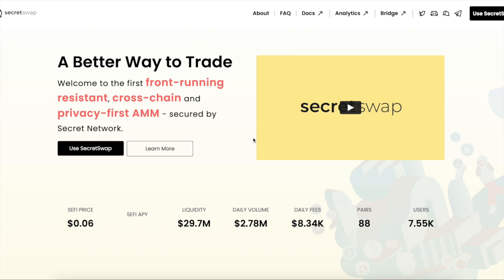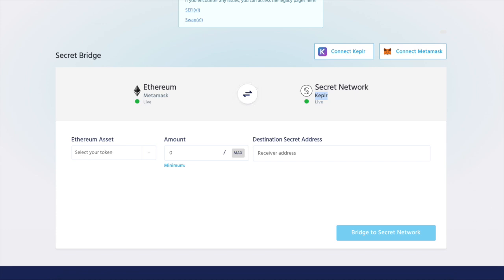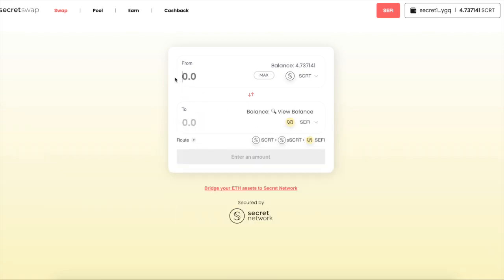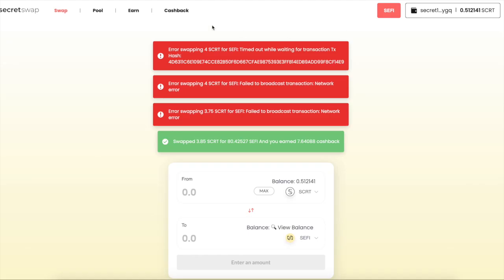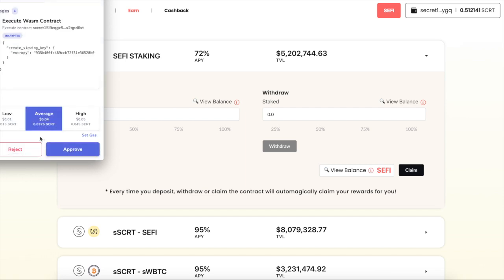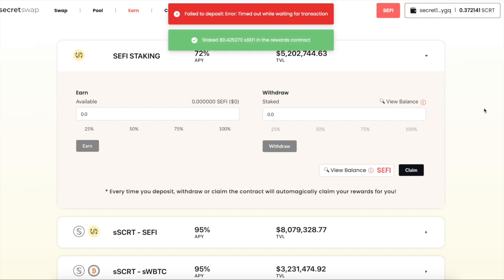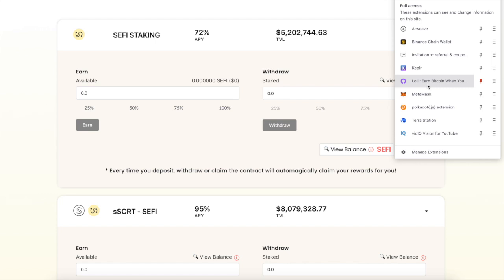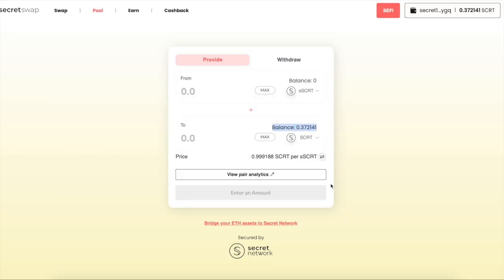Pssstt..... 🚀Secret Swap 🚀 Secret staking updates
In this video I show you how to use secret swap and my updates with staking secret

1. ($25 btc w/ $100 deposit and get some vgx tokens) (code is AFC72D)

2. Blockfi ($25 btc w/ $100 deposit) (code is 024ffe02)

($25 in cro w/ ruby visa card) code is a8gpgad5ne

The MIC That I use
Samson Technologies Q2U USB/XLR Dynamic Microphone

152DKZMb39HWfxoLvCtTVv8bStCCyHTpjP

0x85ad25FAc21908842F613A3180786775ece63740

LWeeWgC9WSXgFKtkDBbRaACYWQW5MoKLqD

bnb1p6c7lmg30k7akzcglrmpacwtz24h8np7n4ylc2

addr1q8jsev3xhxc2cr9ka06njvnrty4mhpmf7dr75wdv0r8s6pge94sdrmvltwg96uva095s5pp7f4sfwjnzlm0lcq8hrekqmgkezh

bitcoincash
qzhxw8xy32h9c09ejtepnrjtuspmqrmxagxl96ra0x